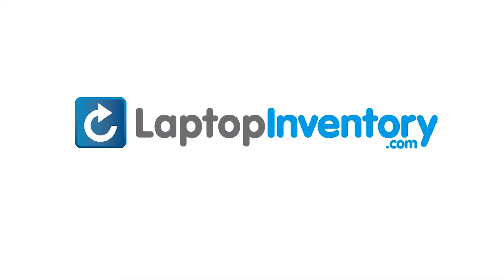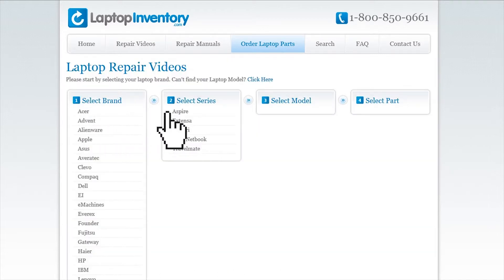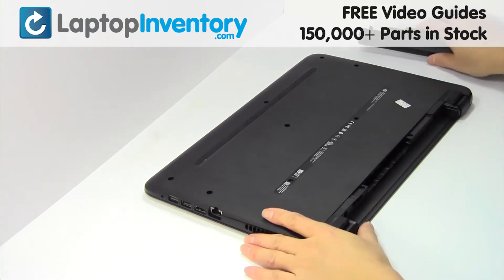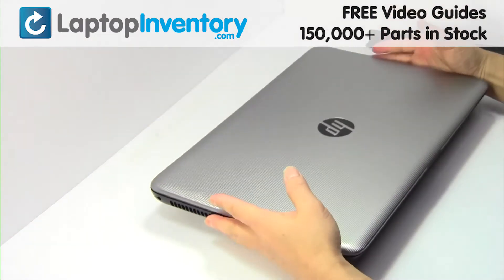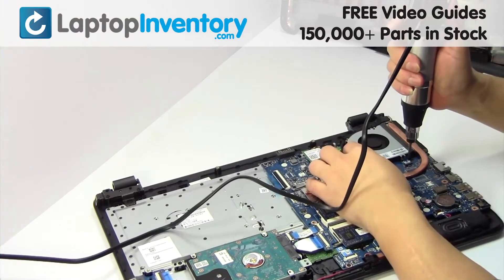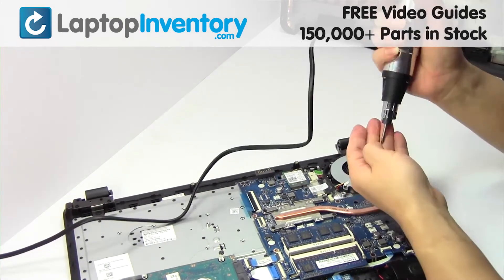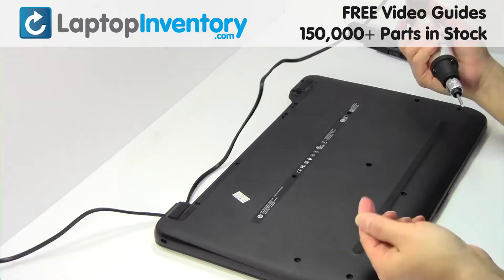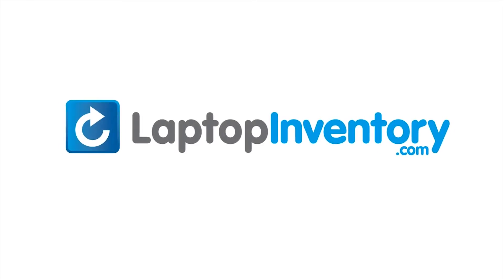HP 15-AY Motherboard Fan Replacement - Disassembly Take Apart PAVILION 15-AF 15-AC 15-AB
PAVILION 15-AY043CA
G Series 250G4
G Series 255G4
G Series 256G4
G Series HPM14P13US-698
G Series PK131EM3A00
G Series SG-81300-2EA
G Series SN7145
PAVILION      15-AC
PAVILION      15-AF
PAVILION      15-AY
PAVILION      15-029DS
PAVILION      15-R230NG
PAVILION      15t-AC
PAVILION      15T-AC000
PAVILION      15T-AC100
PAVILION      15z-AF000
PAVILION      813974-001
PAVILION      AM1EM000300
PAVILION      15-AC151SA
PAVILION      V151802AS1
PAVILION      9Z.NC8SC.B01
PAVILION      15-BA
PAVILION      15-AJ
TouchSmart 15-AF
TouchSmart 15-AC
TouchSmart 15-029DS
TouchSmart 15t-AC
TouchSmart NSK-CWASC
TouchSmart TPN-C126
TouchSmart PK131EM1A20
TouchSmart 9Z.NC8SC.A1N
TouchSmart 855022-DH1
TouchSmart 15-AJ